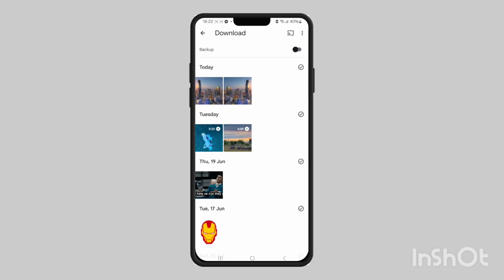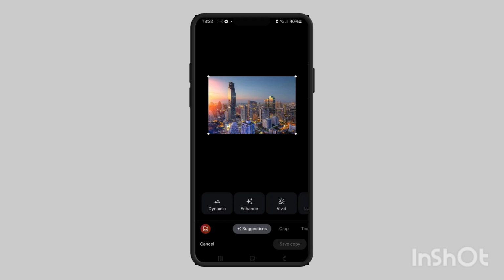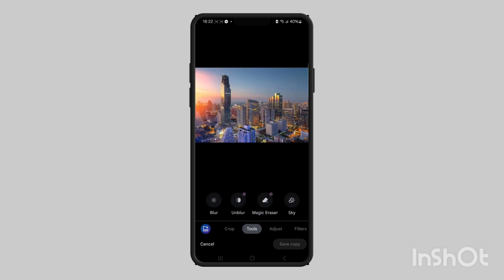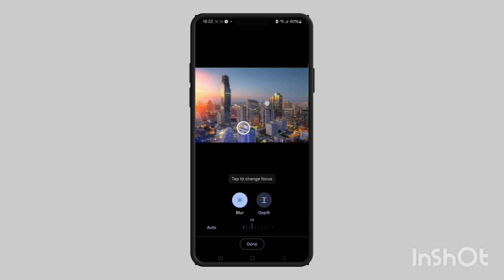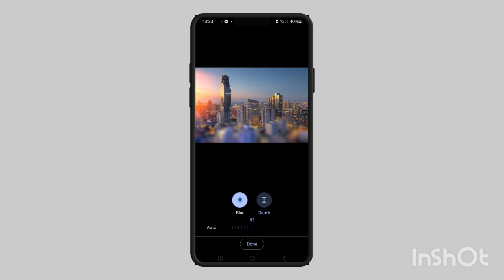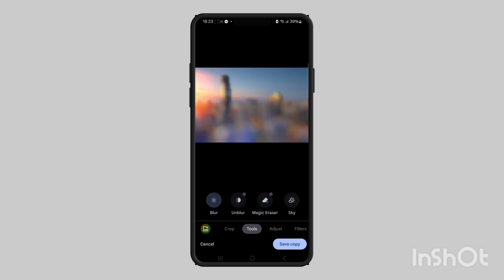How to Blur Photos in Google Photos! (Full Guide)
In this video, how to blur photos in google photos, you'll learn how to easily add a blur effect to your images using the Google Photos app. Whether you want to blur the background or soften part of a photo, this tutorial shows you step-by-step how to use the built-in editing tools in Google Photos to create a blur effect on mobile.